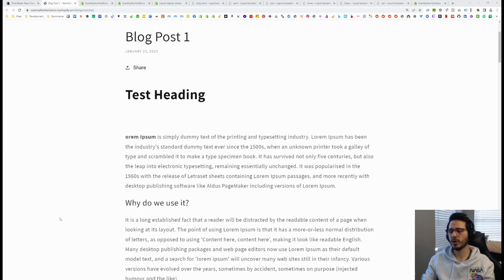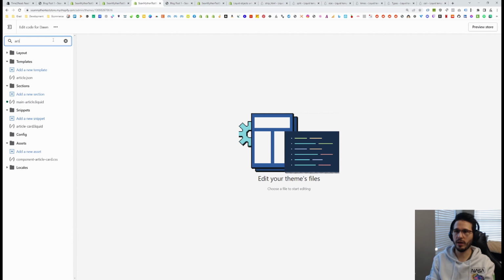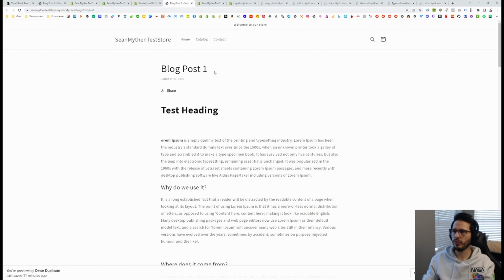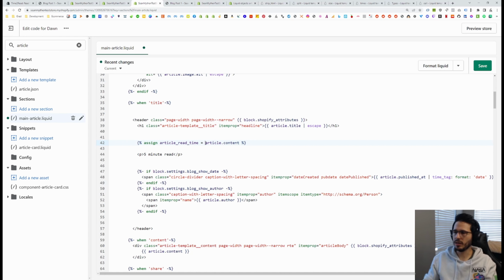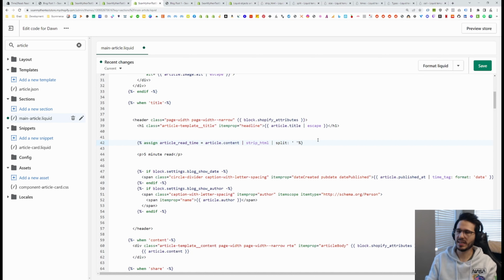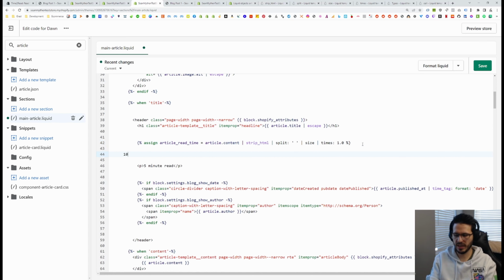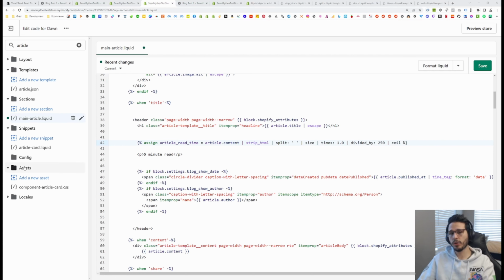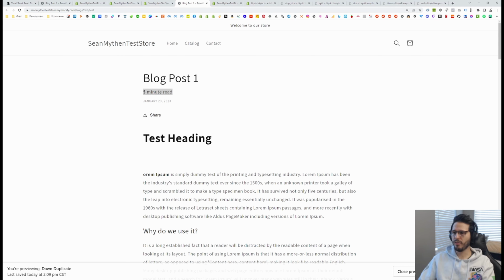Blog Article Read Time Estimator - Shopify Coding Tutorial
Hello! Today we'll be adding a read time estimator to our blog posts!

Often times readers over-estimate how long something will take them to read. Adding a read time to your blog posts will not only increase your customer engagement, but also decreaes bounce rates!

This is a beginner coding tutorial, and will work for any theme!

Links:
My First Shopify App!